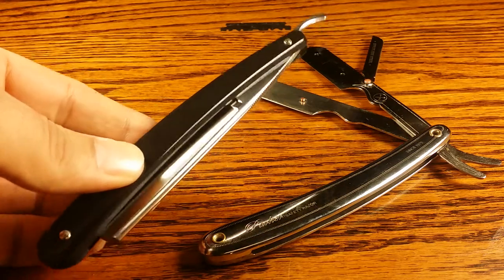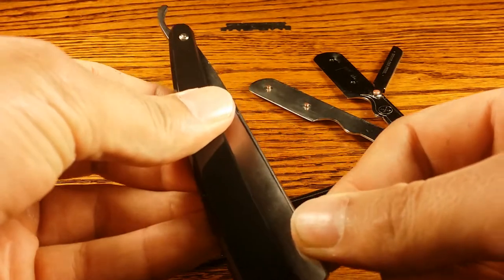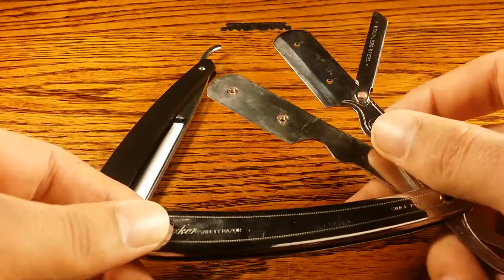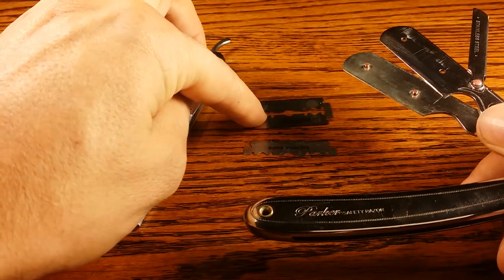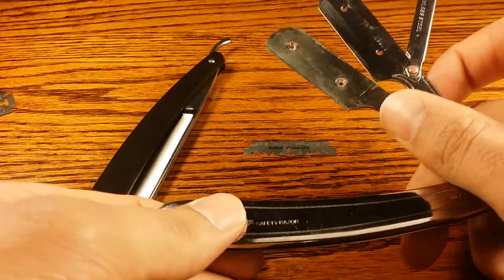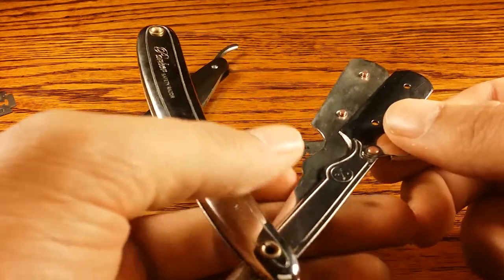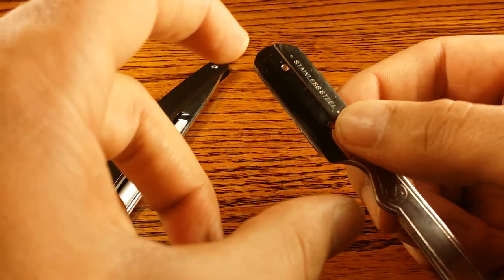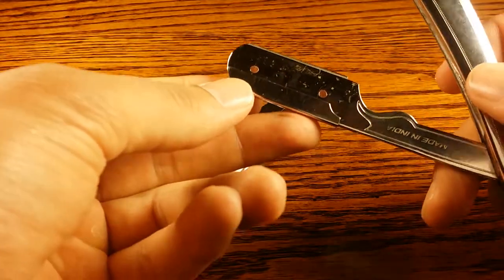Shavette vs straight razor - Let's jump in!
- In my video about shavette's vs straight razor's you will learn all about these shaving tools.